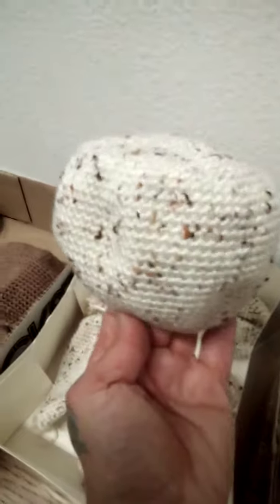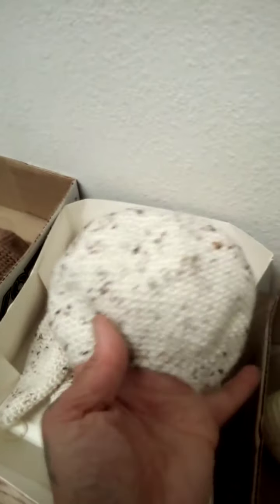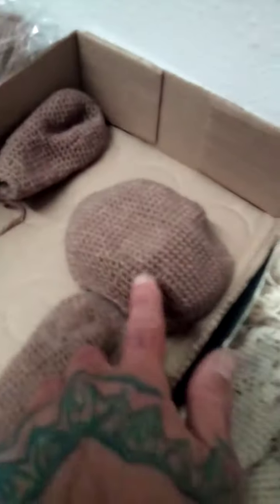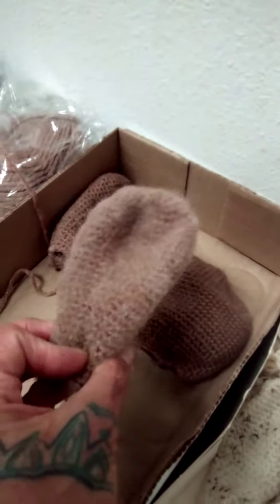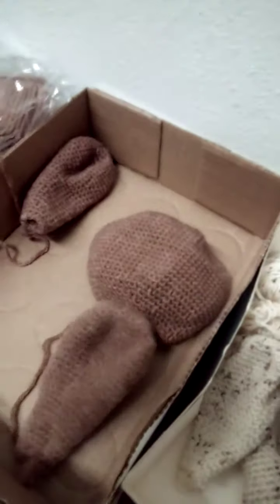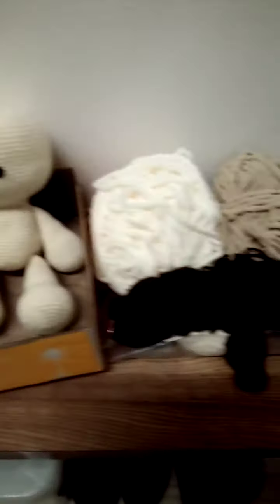bear color options 🧶🧸🎨